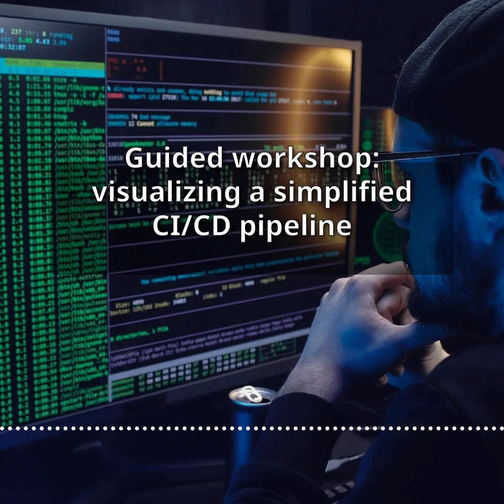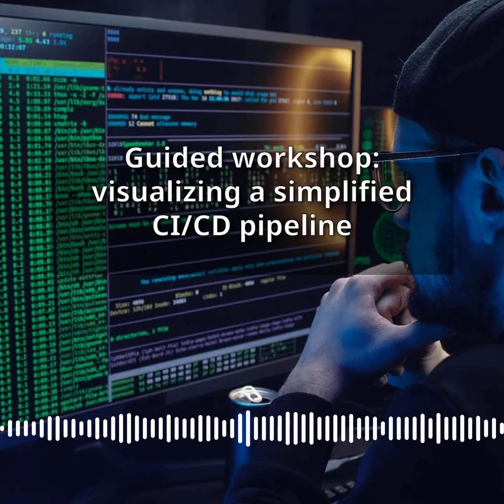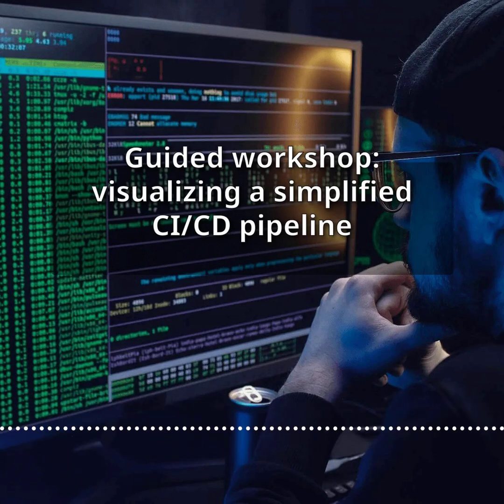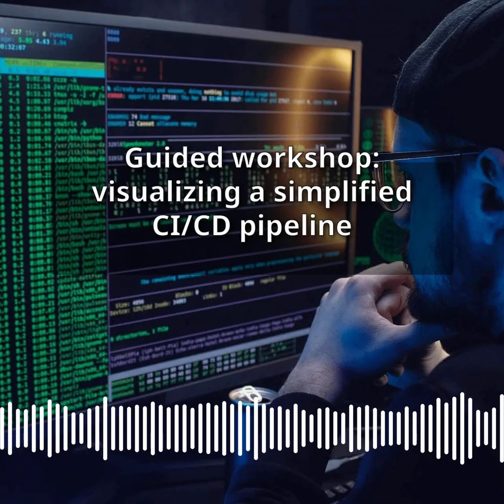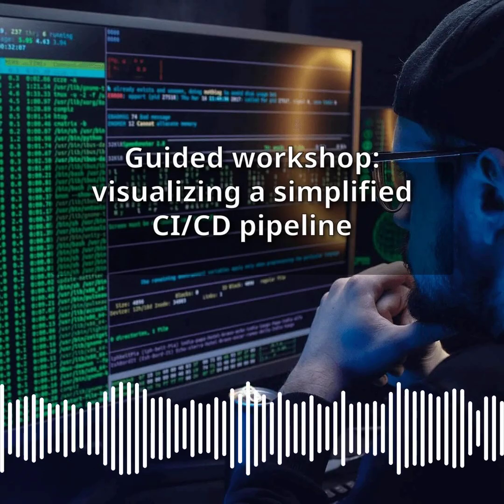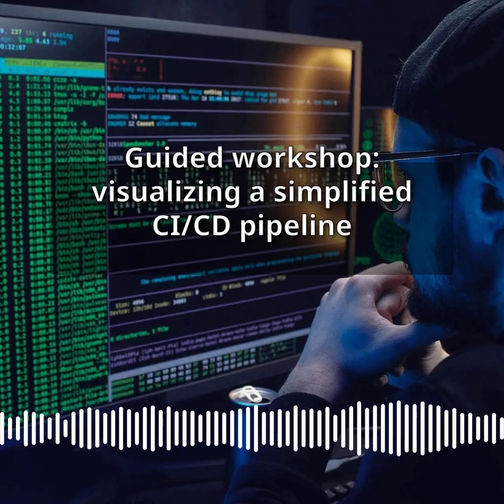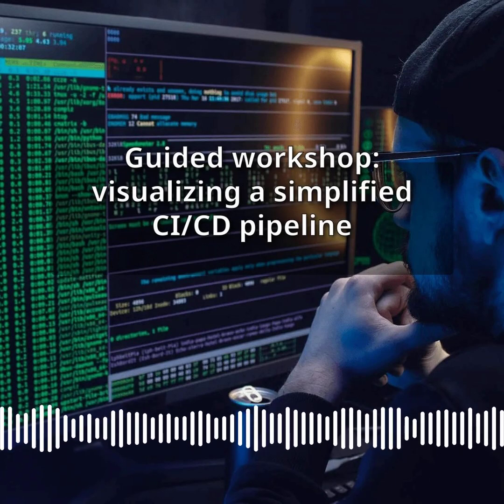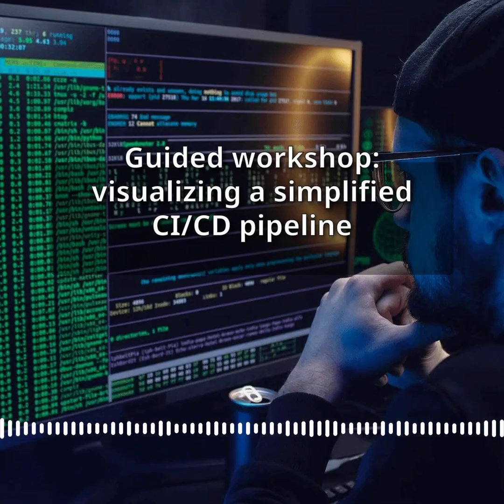Guided workshop: visualizing a simplified CI/CD pipeline | CyberSecurity & DevSecOps Expert:...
**Theoretical Recap** CI/CD stands for Continuous Integration and Continuous Delivery (or Deployment). It is the backbone of modern DevOps — and by extension, DevSecOps — workflows. Continuous Integration means that every time a developer pushes code...